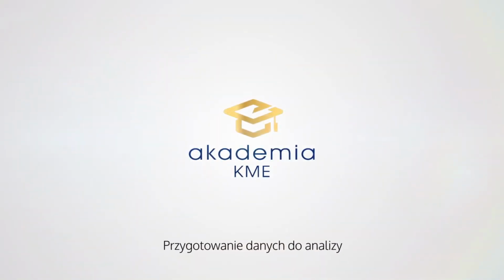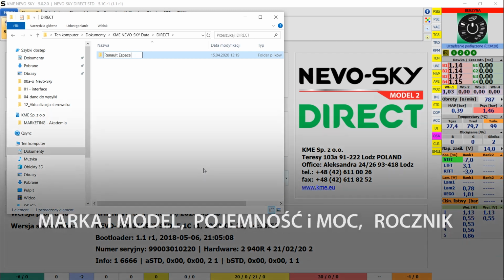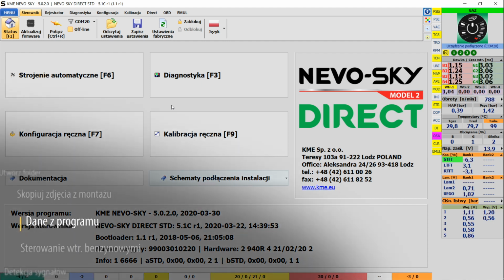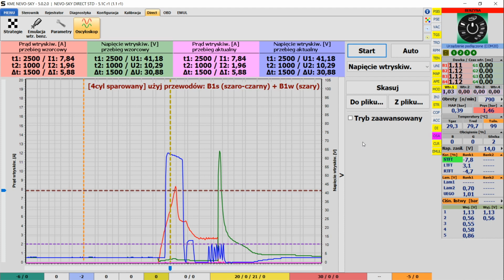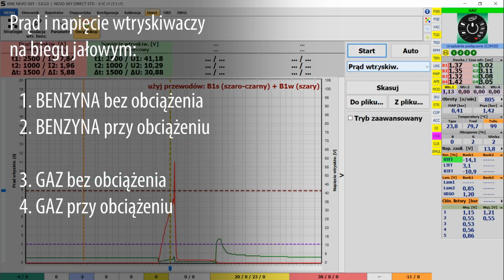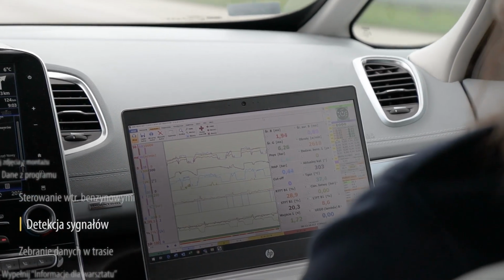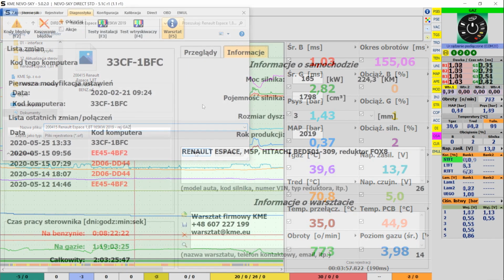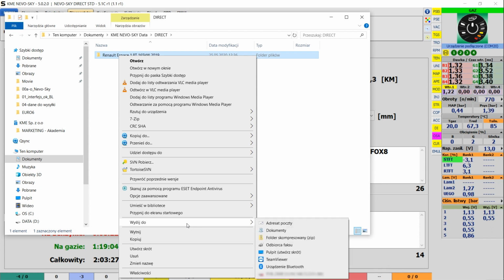Preparing data for analysis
To properly diagnose the problem, well-prepared data is necessary, including:
- Gasoline injector control oscillograms
- Installation photos
- Driving recorder
- Settings file

This material will help you prepare data for analysis in the appropriate format.

00:00 - Introduction
00:32 - Create a folder with car data in the format [Model] [Brand] [Capacity] [Power] [Year]
00:49 - Copy photos from the assembly
01:08 - preparation of data from the program
01:19 - Gasoline injector control
01:32 - Injector current and voltage
02:46 - Detection of signals on gasoline
02:58 - Data collection on the road
03:59 - Complete the "Workshop information" tab
04:12 - Save your settings
04:16 - Pack data